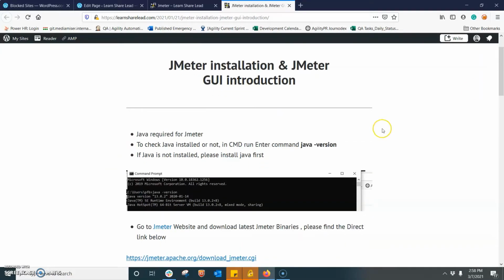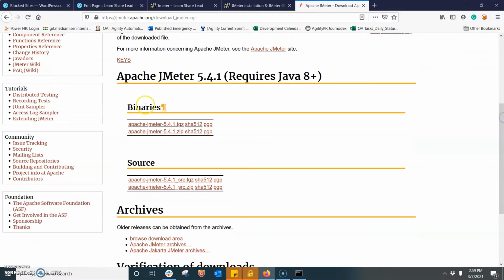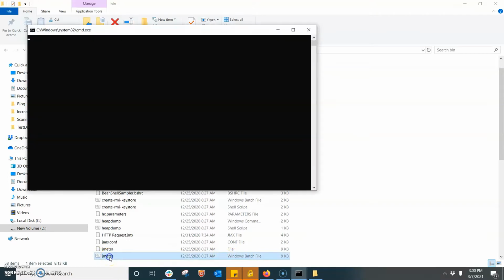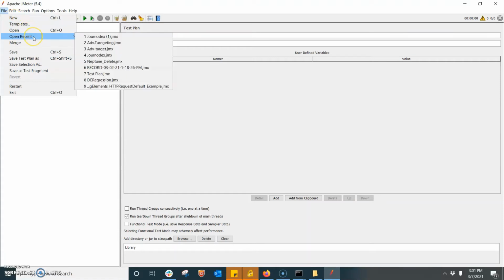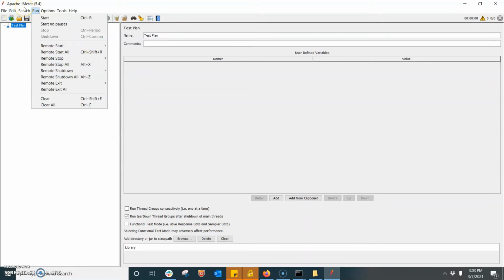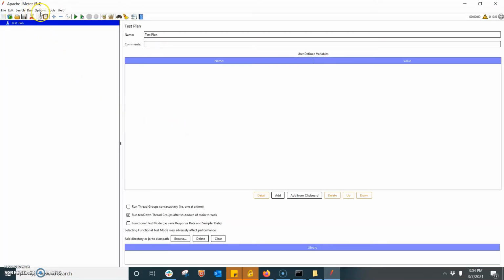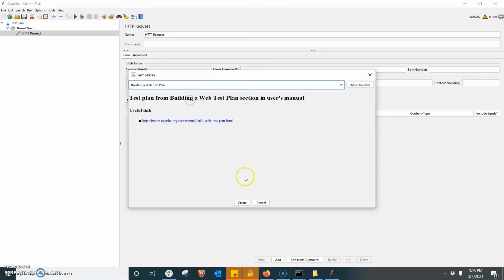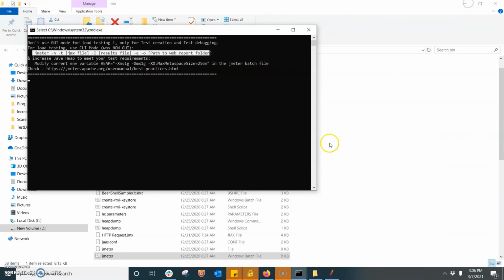JMeter installation & JMeter GUI introduction